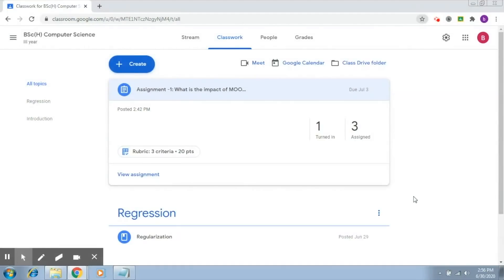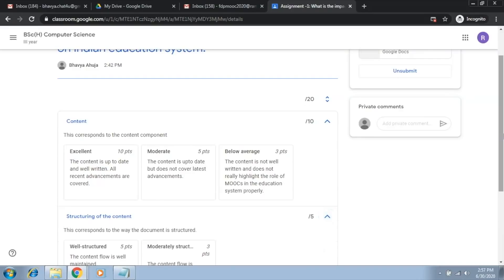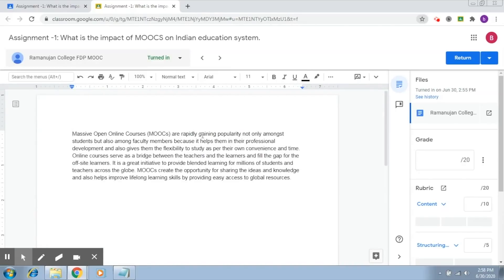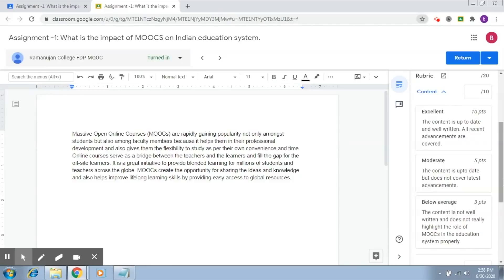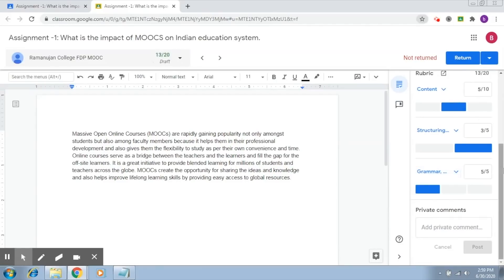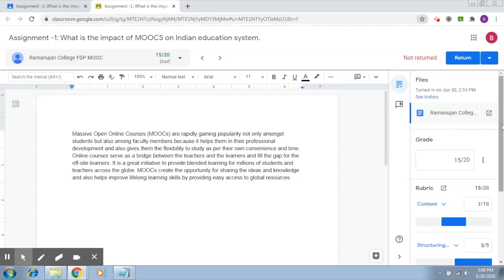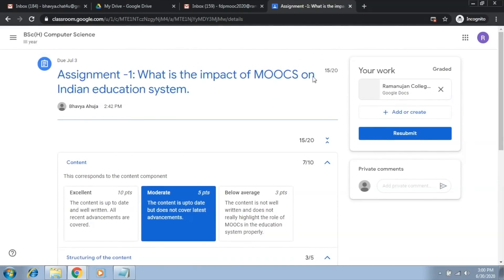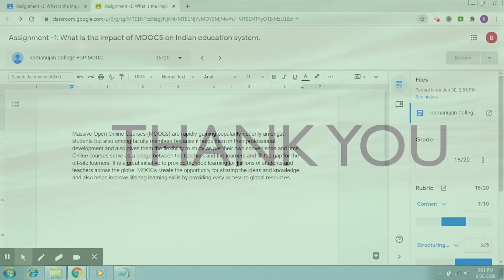Advanced Features of Google Classroom - Part 6